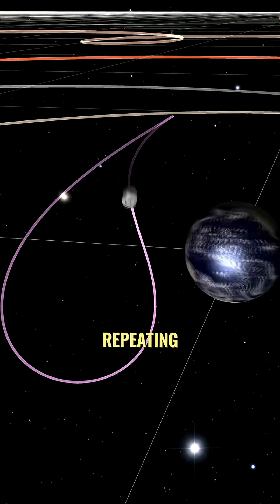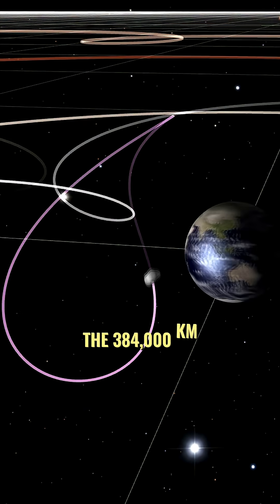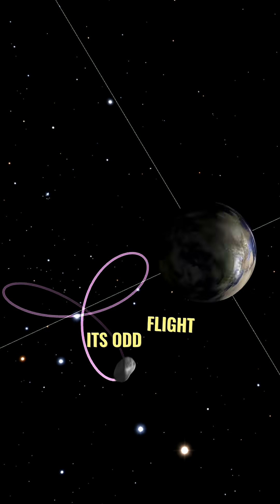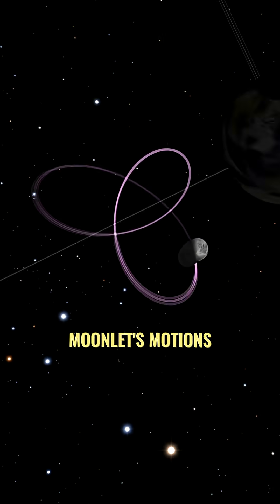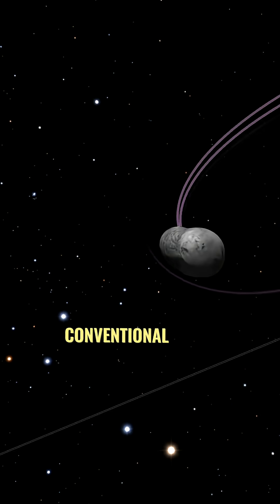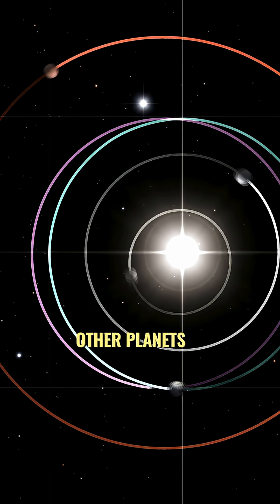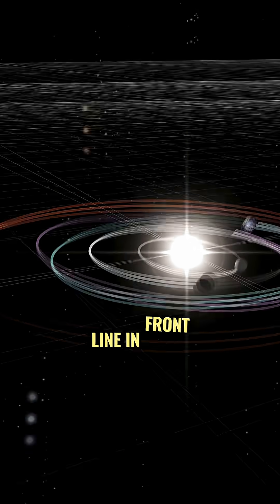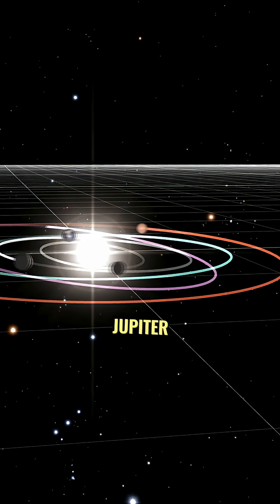Earth Has a Second Moon?!